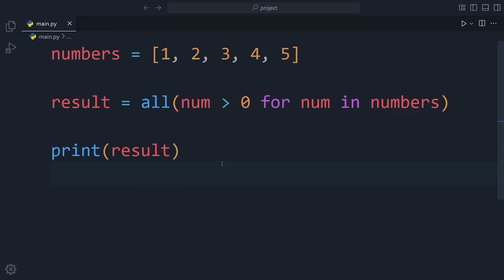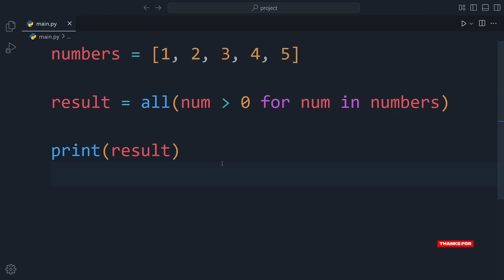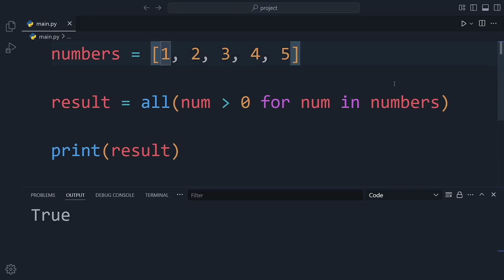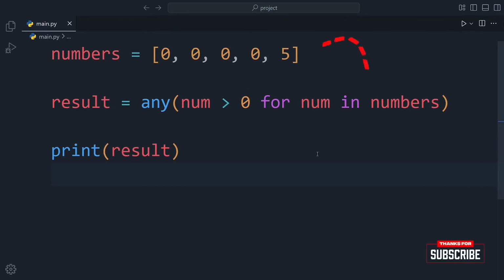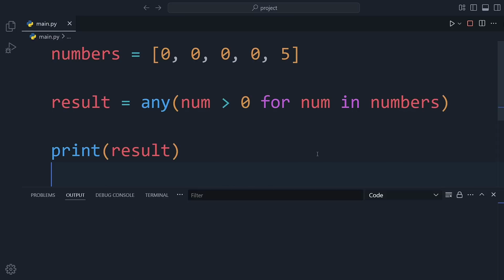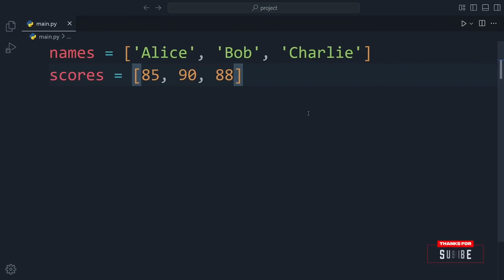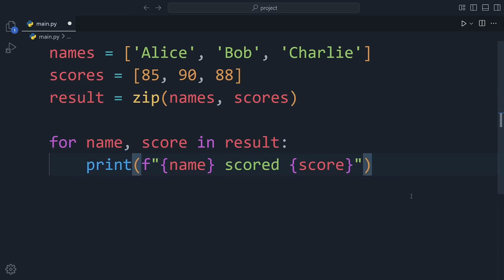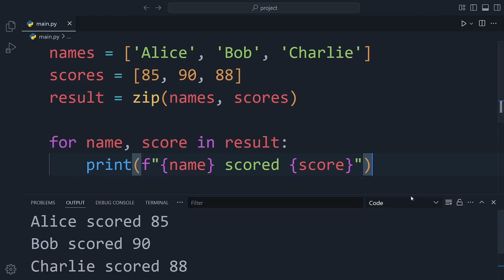3 Hidden Python Functions You MUST Know! | Boost Your Coding Skills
In today’s video, we’re uncovering 3 hidden Python functions that can make your coding life a lot easier! These functions are often overlooked, but once you know how to use them, they’ll save you time and make your code cleaner and more efficient.

0:00 Intro
0:08 all()
0:22 any()
0:41 zip()
1:01 next video!

If you're looking to level up your Python skills, you definitely don’t want to miss these! 🚀

💡 Functions covered in this video:

🔸 any()
🔸 zip()